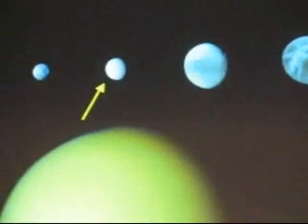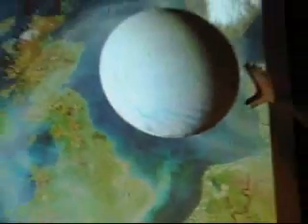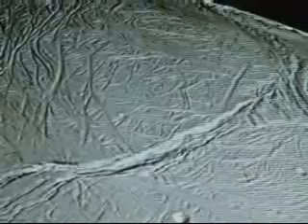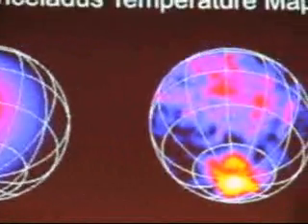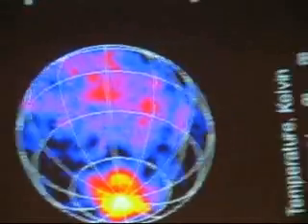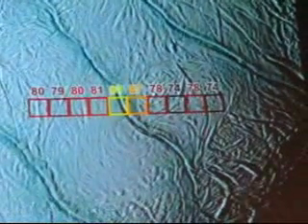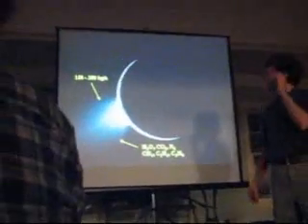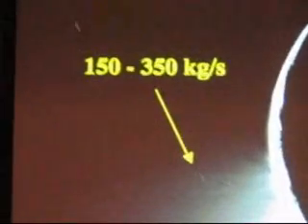Saturn Satellites THREE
Saturn's Satellites, from Cassini on the Weird and Wonderful
Dr. Geoffrey Collins, Wheaton college, Norton MA
at Skyscrapers, North Scituate, RI, Feb 1, 2008